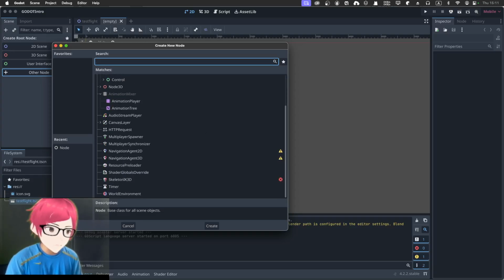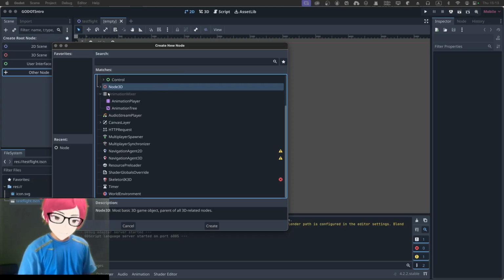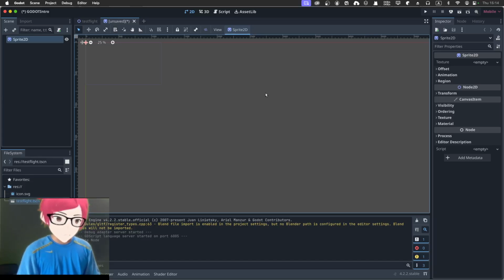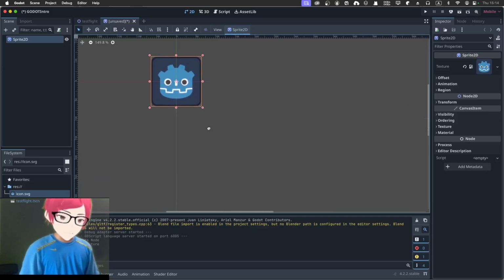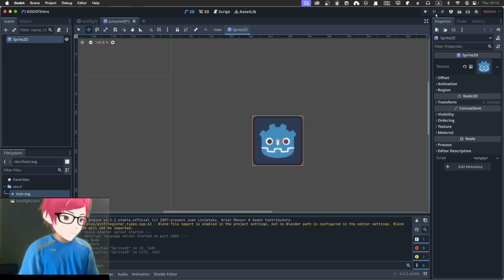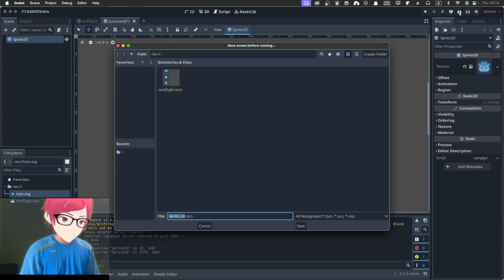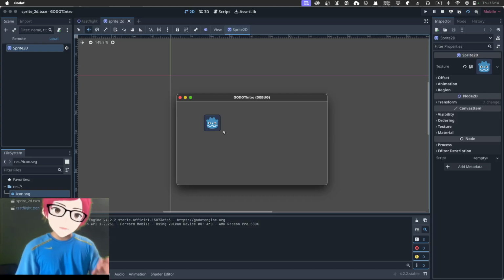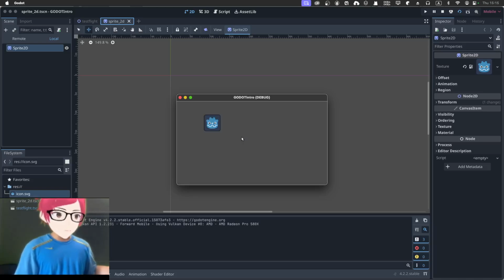3 The Ultimate Godot Game Dev Tutorial How to add multiple scene